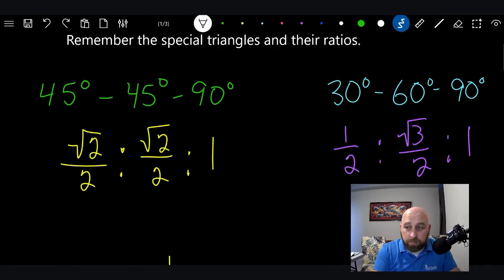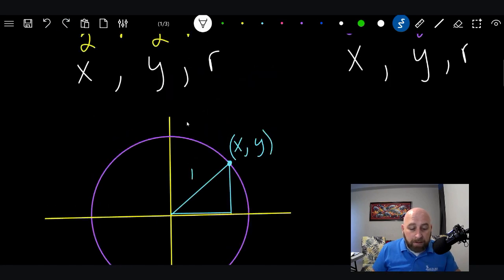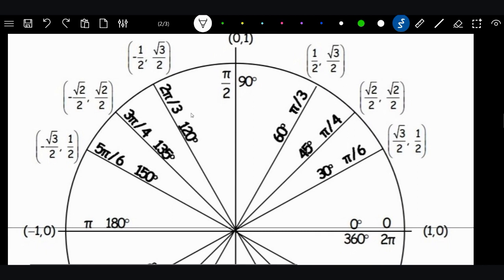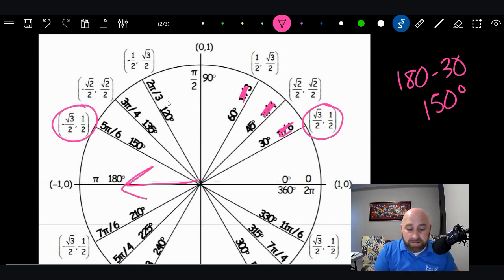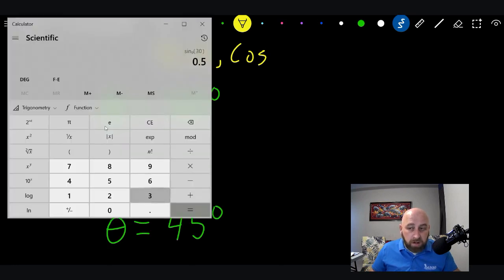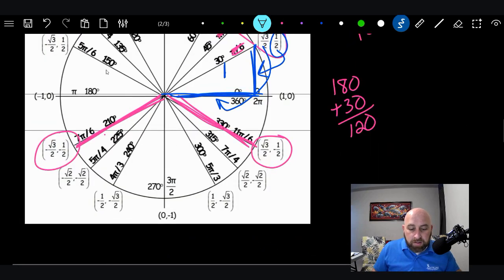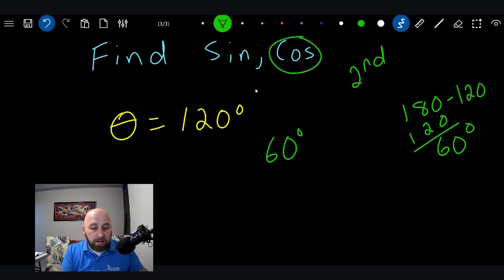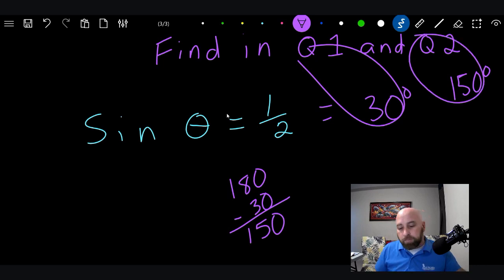Algebra 2 Lesson 9.7 The Unit Circle